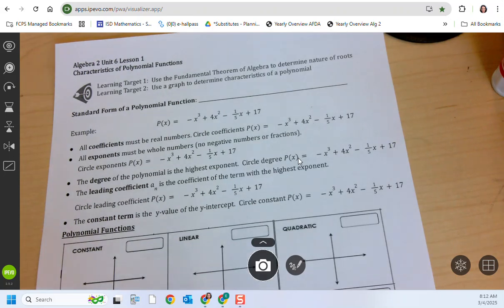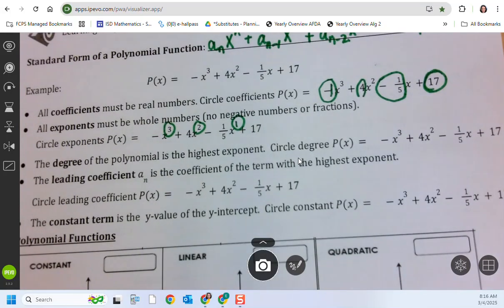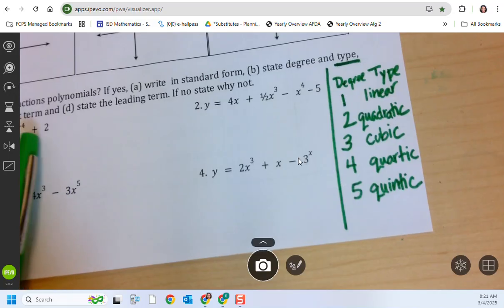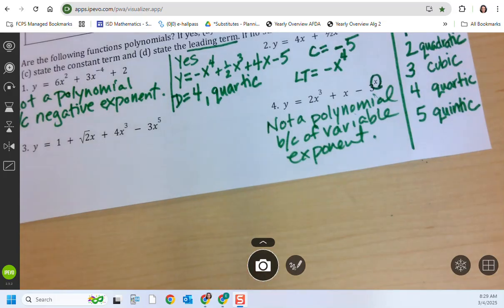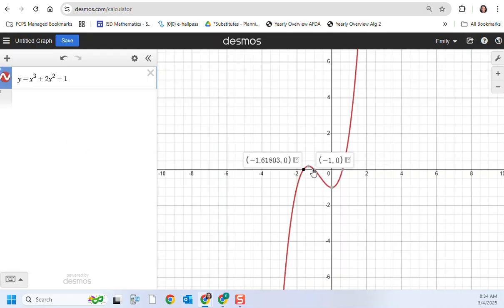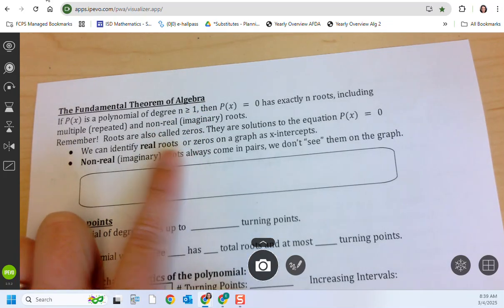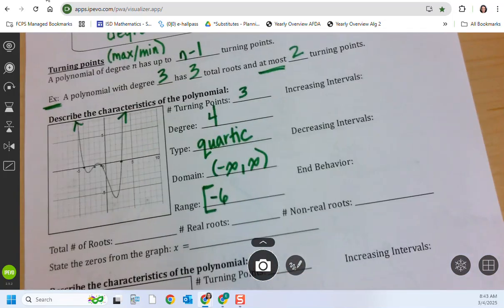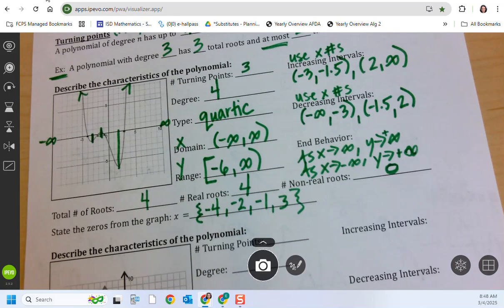A2 U6 Polynomial Graph Characteristics Intro Notes Video